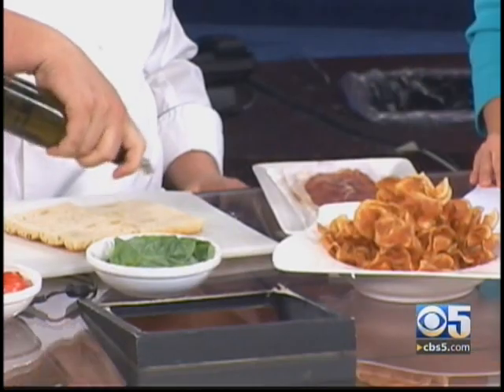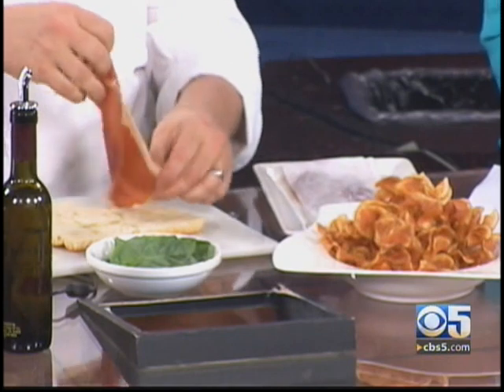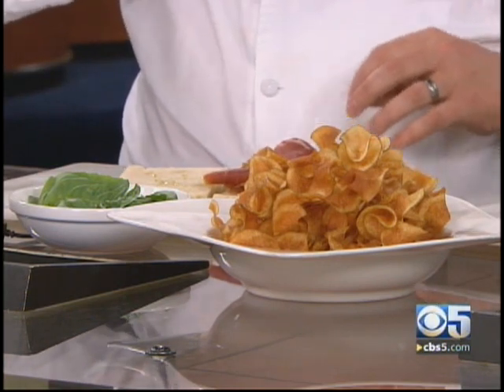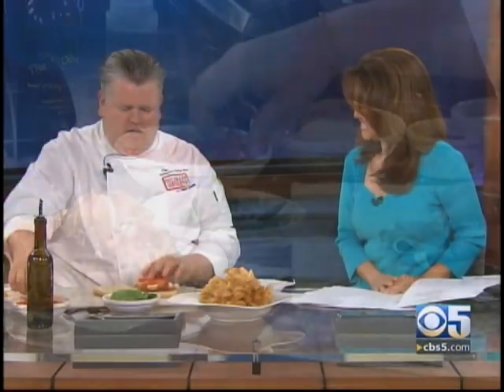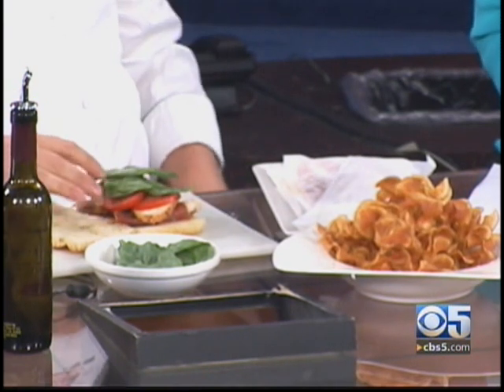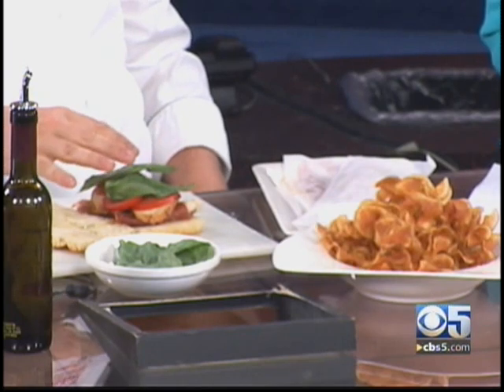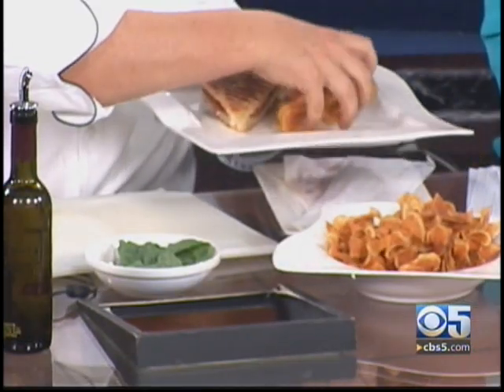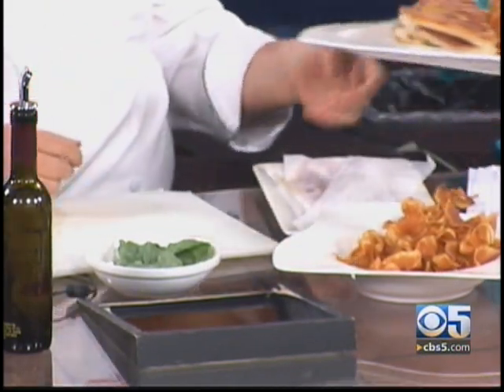Chef Tomm on CBS 5 Bay Sunday with Sue Kwon, Panini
This is my second time on CBS 5 Bay sunday.  I made a Panini: Prosciutto with Smoked Mozzarella fresh Basil and Plum Tomatoes on this show.  I hope you enjoy it!  Filmed May 2010